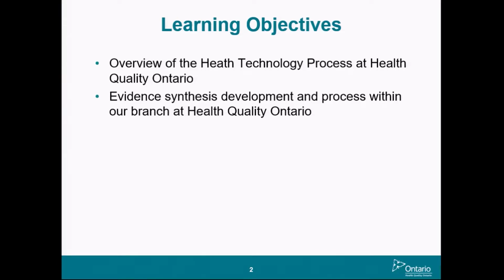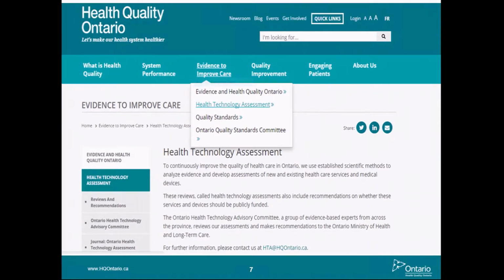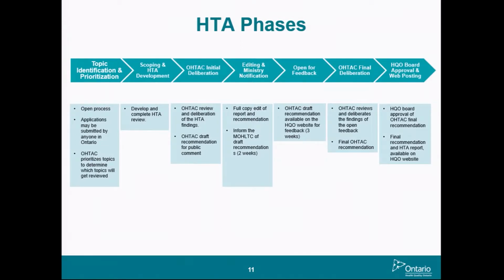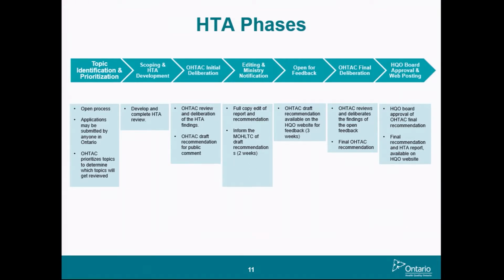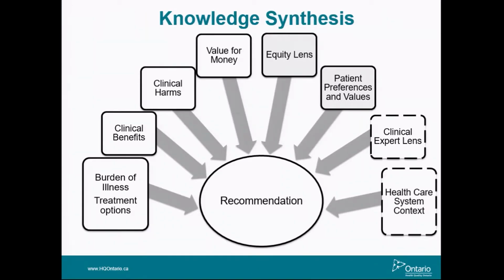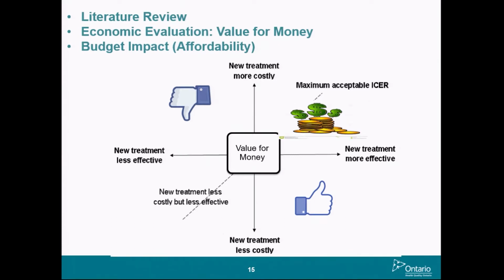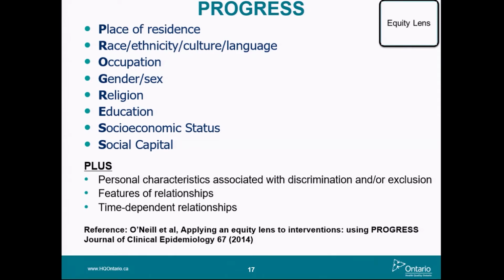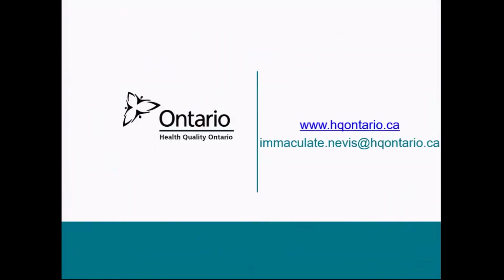7. Innovation: The payer's perspective in collaboration with HQ : Immaculate Nevis